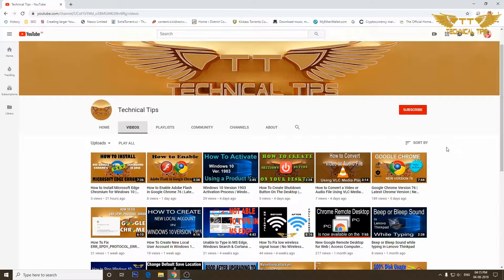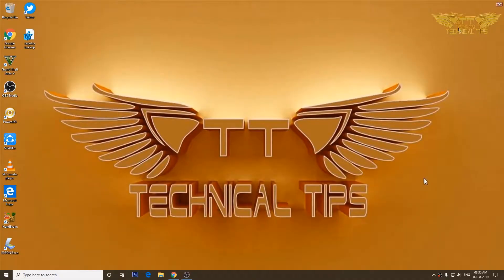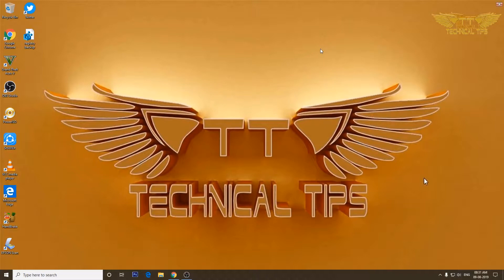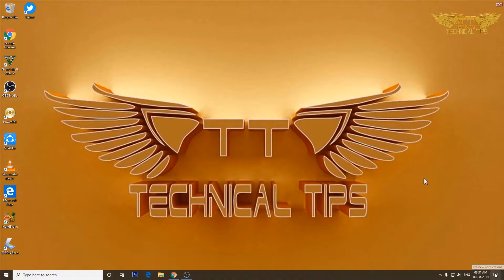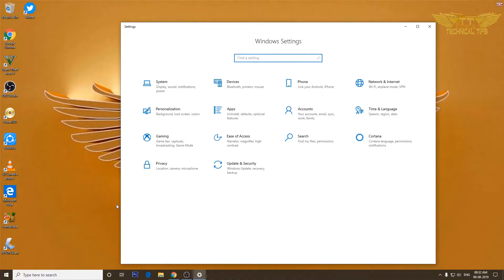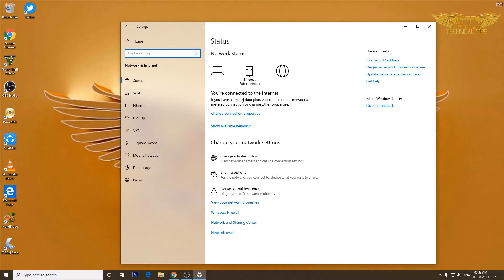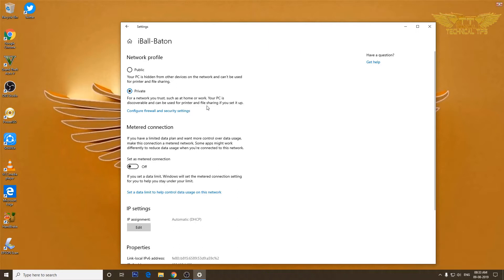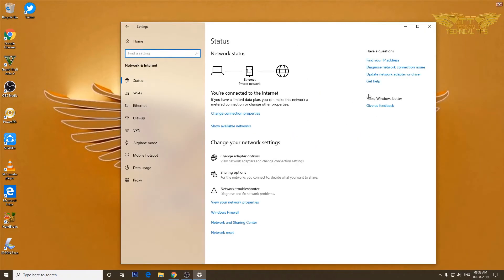How to Change Network From Public To Private In Windows 10 Version 1903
In this video I have shown how to change network settings from public network to private network in windows 10 version 1903.